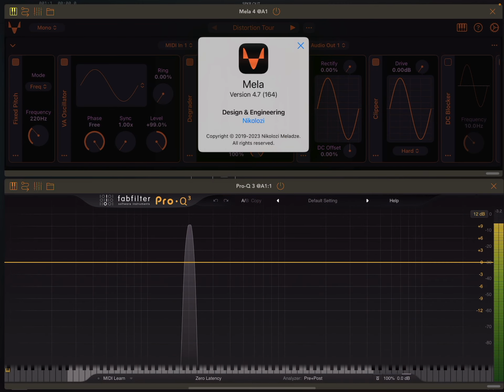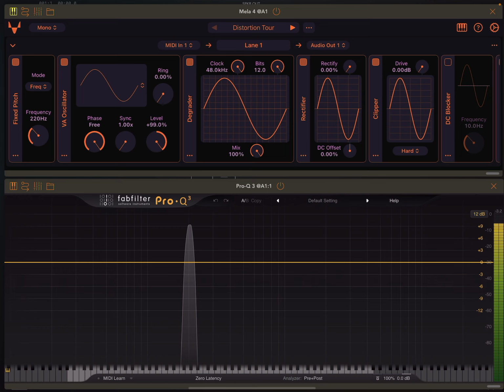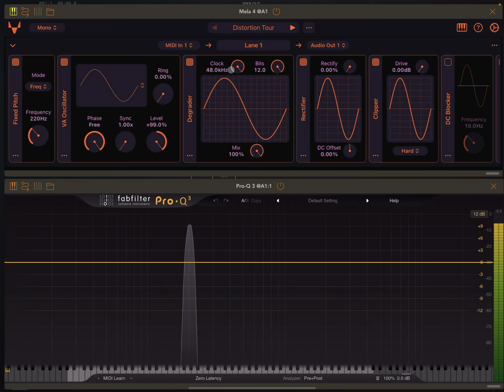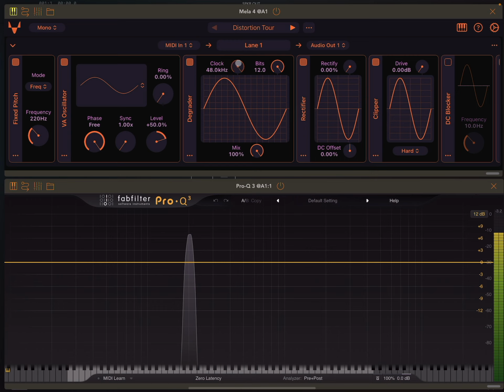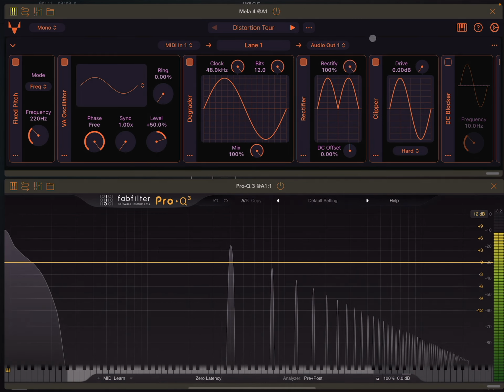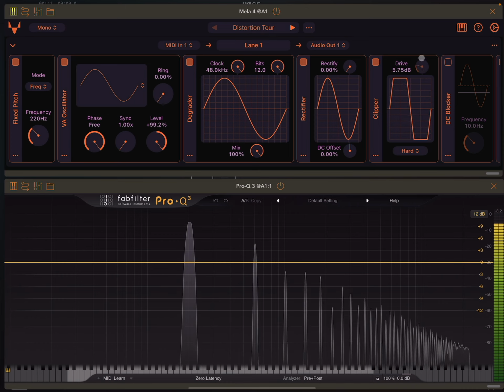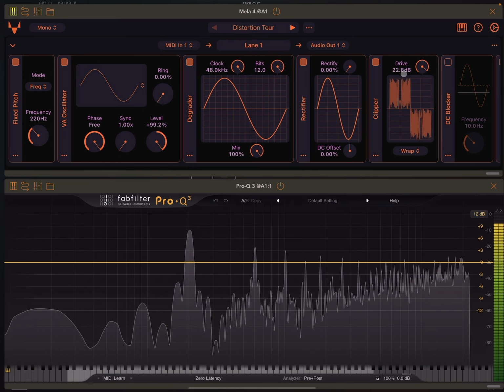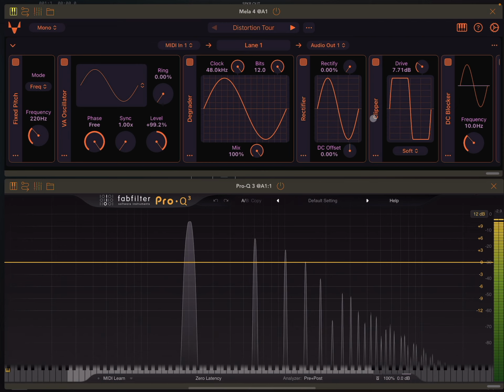Explore Mela's Digital Distortion Modules: Clipper, Degrader and Rectifier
I explore new digital distortion modules introduced in Mela 4.6 in this video. Rather than using them to create musical examples, I'll go through their technical details and explain how they work. Hopefully, you'll find it helpful in your music-making.

~ About Mela ~
Mela is a modular music-making tool that scales with your needs. With its intuitive interface, you can seamlessly build fully custom monophonic synthesisers, unique audio effects, and complex MIDI processors. Mela can run as a standalone app on iOS and macOS or as an AUv3 plug-in inside your favourite DAW such as AUM, Drambo, Logic Pro and many more.